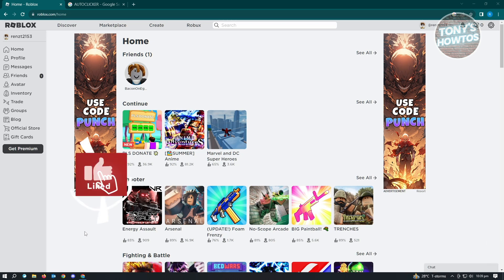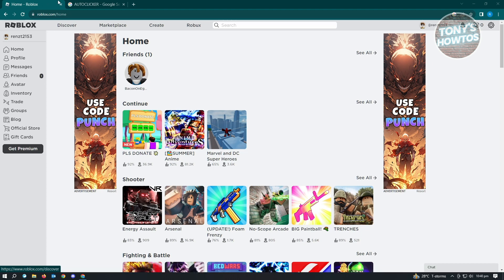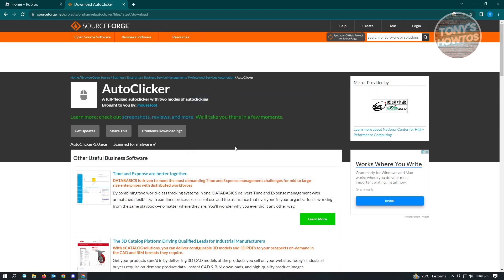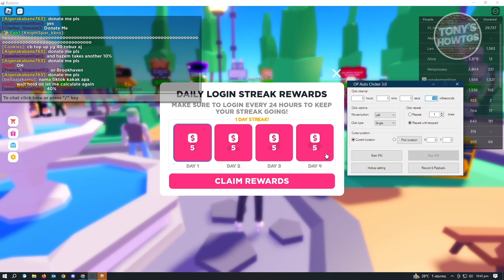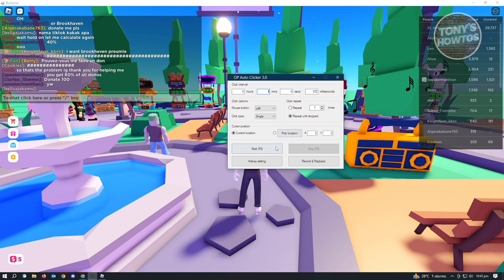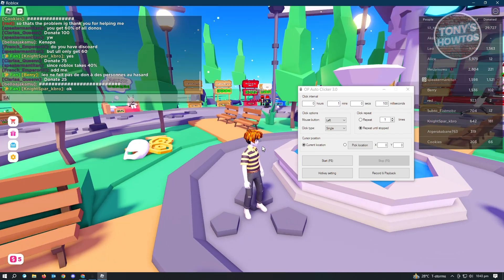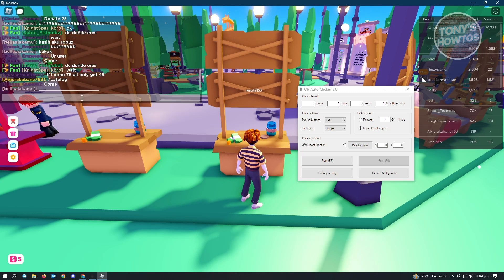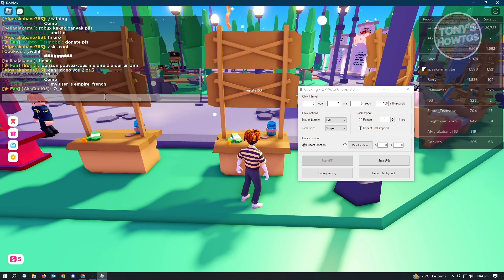How to NOT Get Kicked for Afk in Roblox (2025)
In this video I show you how to not get kicked for afk in Roblox in 2025.
Do you want to know how to afk in Roblox without getting kicked in 2025?

I will show you the quick and easy tutorial how to avoid Roblox afk kick.

This is a step by step instruction on how to be afk on Roblox without getting kicked. This is valid for iPhone models 8, X, XS, 11, 12, 13, 14 or higher with iOS 17, 16, 15, 14, 13, 12 and earlier. This is valid for Huawei, Samsung, Google Pixel, Xiaomi and other phones running Android version 11, 12, 13, 14. This is valid for Windows 7, 8, 10, 11. This is valid for Mac.